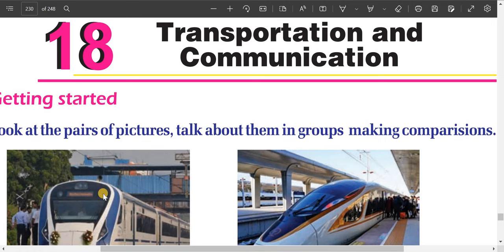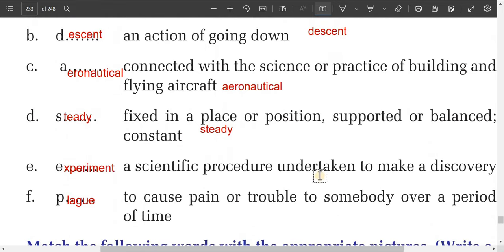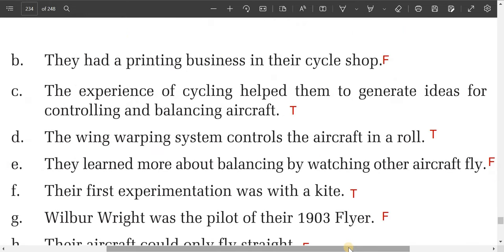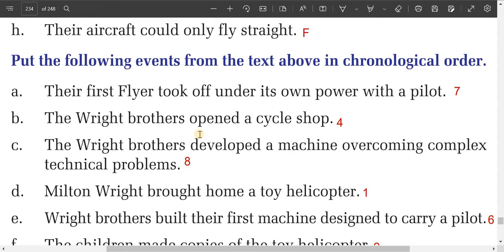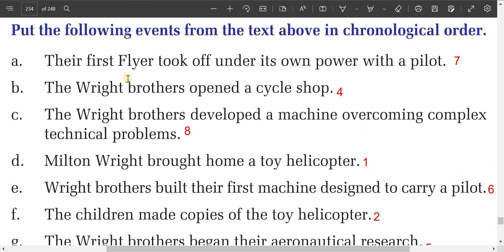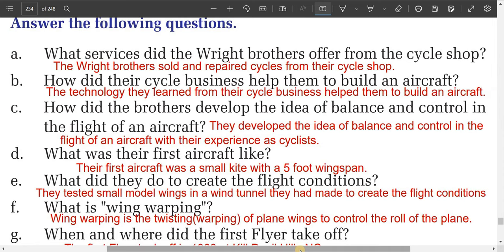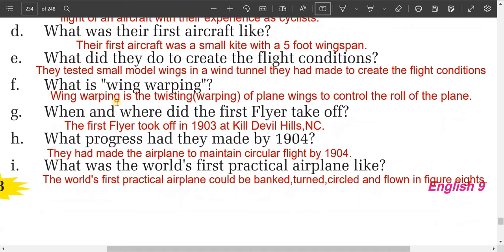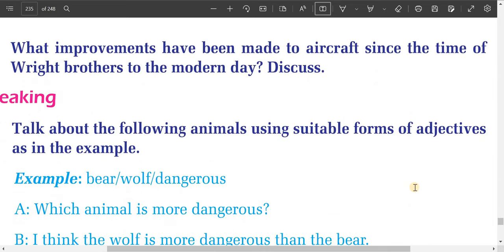class 9 English/unit 18/exercises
grade 9 English guide to unit 18